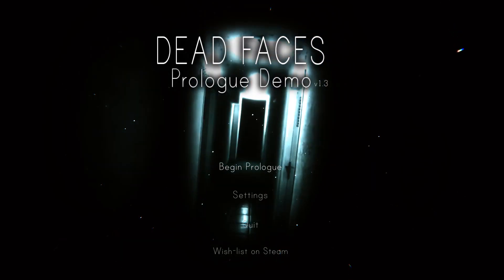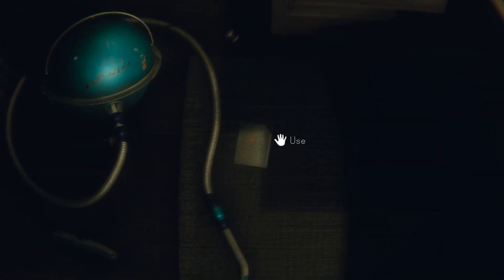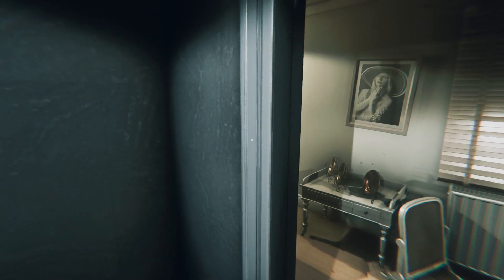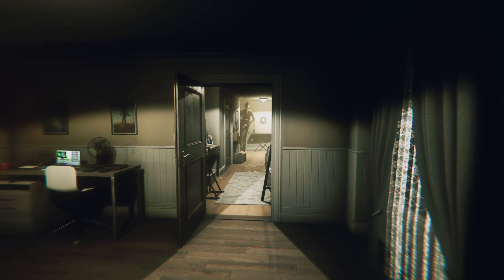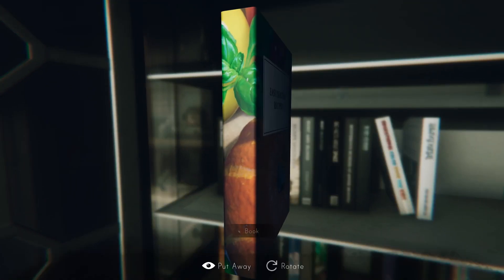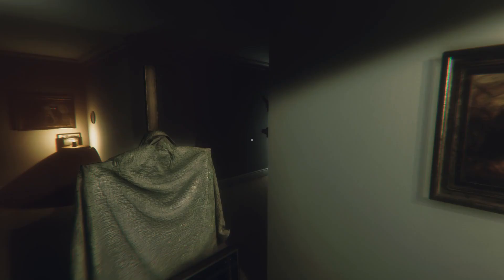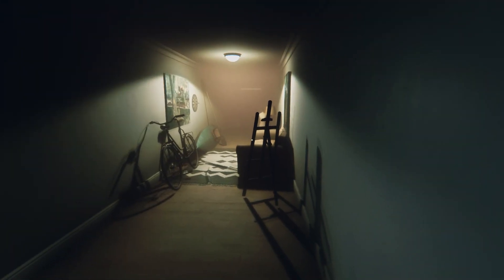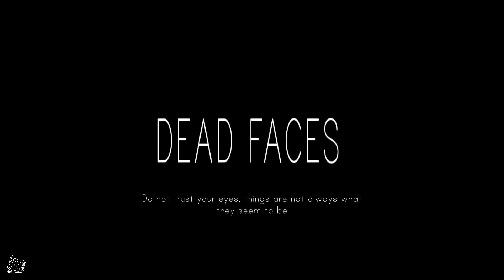Faces of Horror - Dead Faces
I try out the demo for Dead Faces.